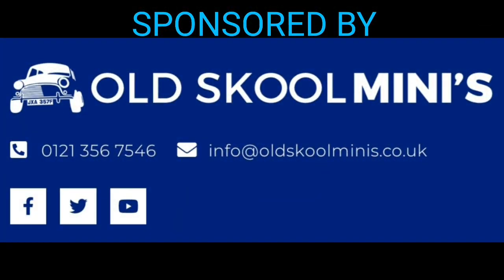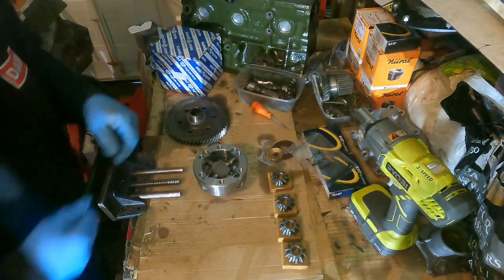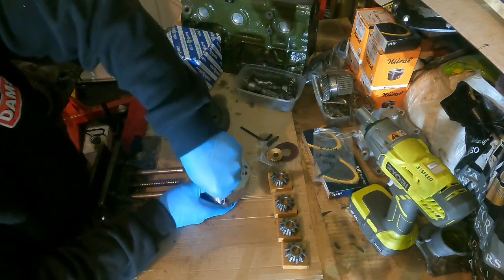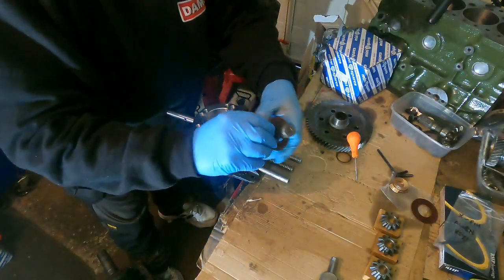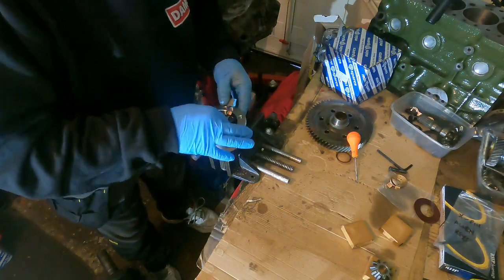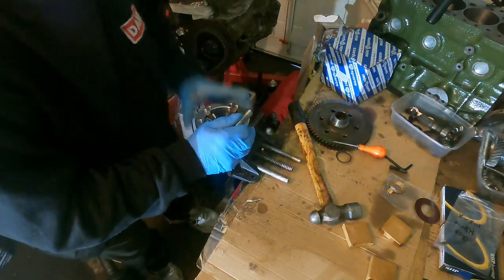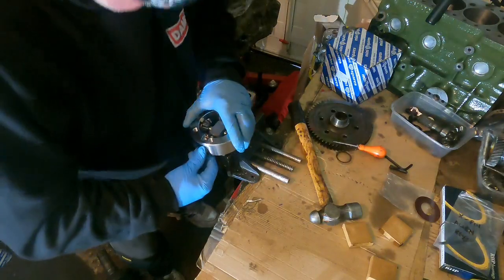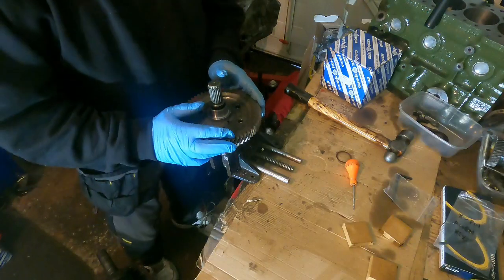Classic mini - X-pin diff build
in this video I will be showing you how to put a minispares 4 pin diff assembly together.